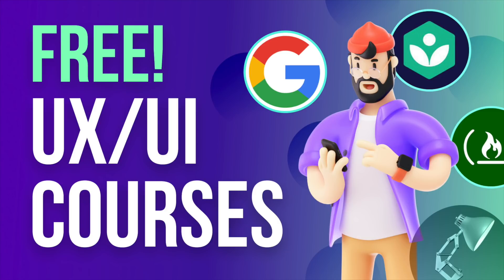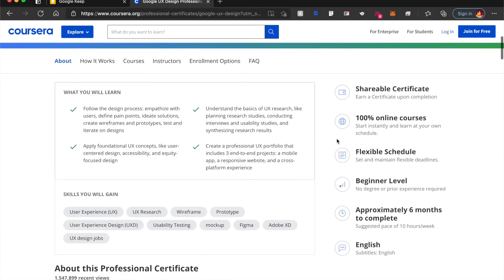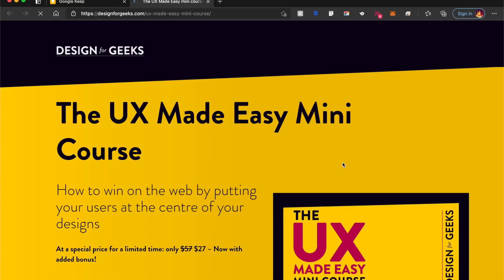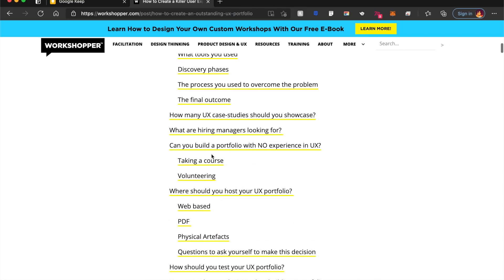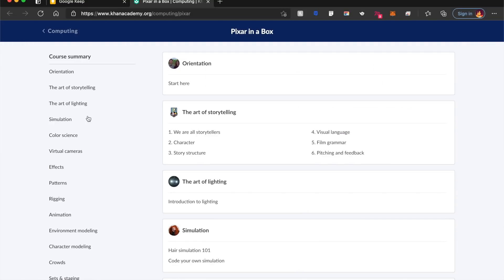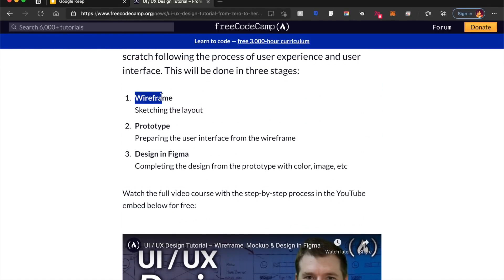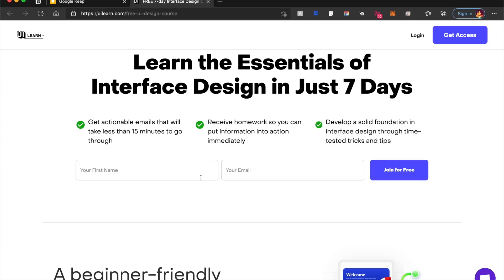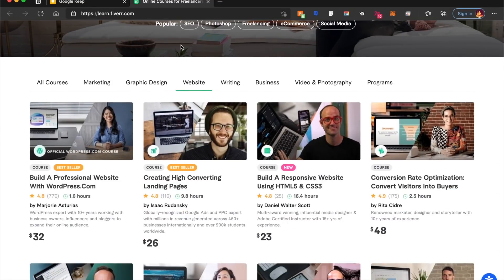Google & Pixar UX/UI Design Courses! — New UX/UI Courses 2021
Yes! Companies like Google and Pixar are now teaching UX/UI design! I've compiled some of the best new free UX/UI design courses that will help you become a better designer or even kickstart your career.

Get the equipment I use:
1. Mic
2. Camera
3. Macbook Pro
4. Asus Gaming Laptop
5. Pop filter